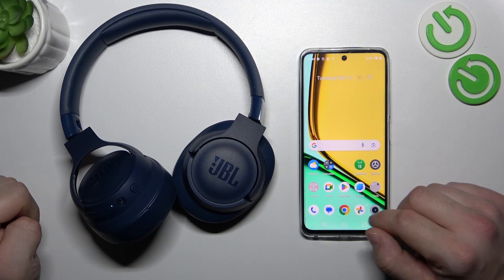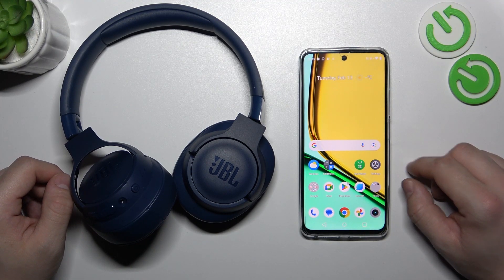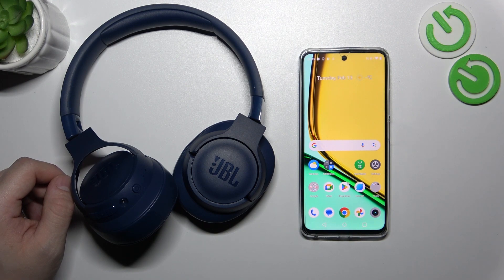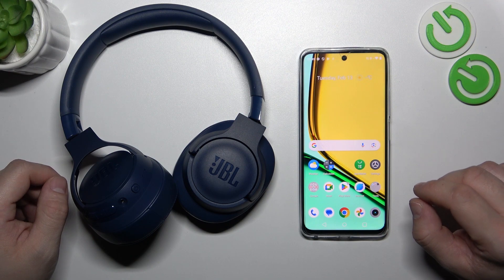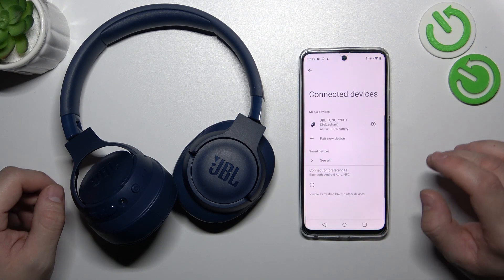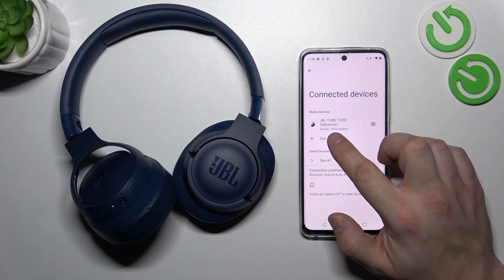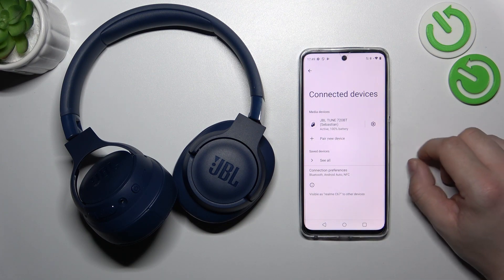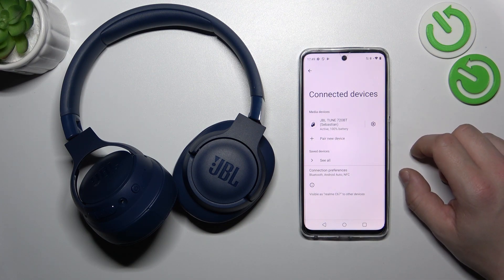How To Check Battery Level On JBL Tune 720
Learn how to check the battery level of your JBL Tune 720 headphones to monitor remaining charge and ensure uninterrupted listening. Whether you're planning a long trip or simply want to stay prepared, this tutorial will guide you through checking the battery level effectively.

Where can I find the option to check the battery level on JBL Tune 720 headphones?
Why is it important to monitor the battery level of the headphones?
Can I check the battery level while the headphones are in use?
Will checking the battery level provide accurate information about remaining charge?
Are there any indicators or notifications for low battery levels?
How do I interpret the battery level information displayed?